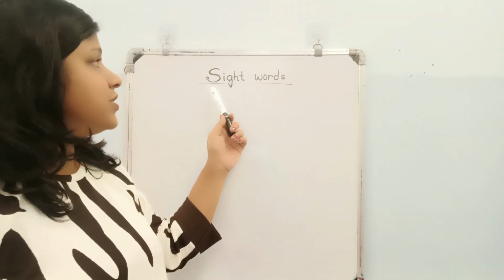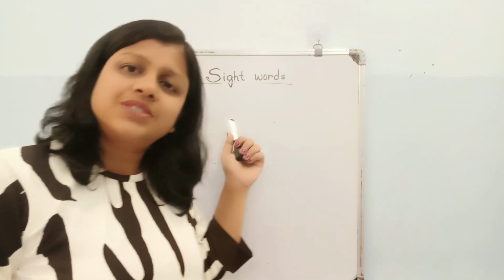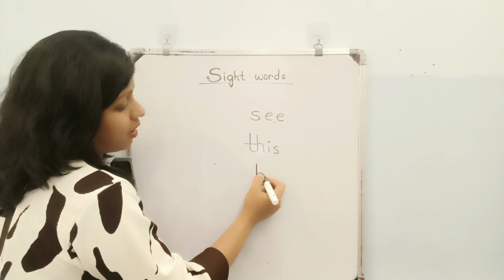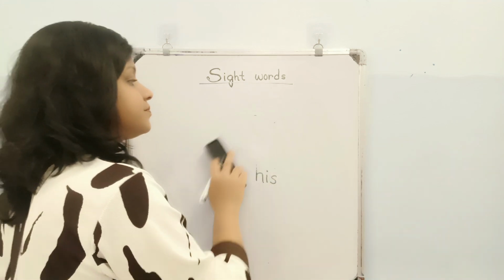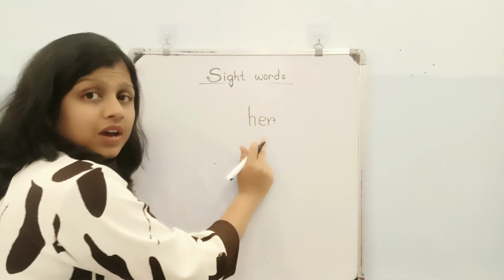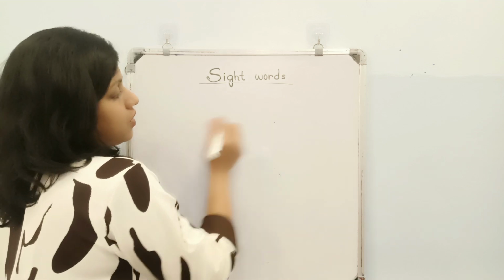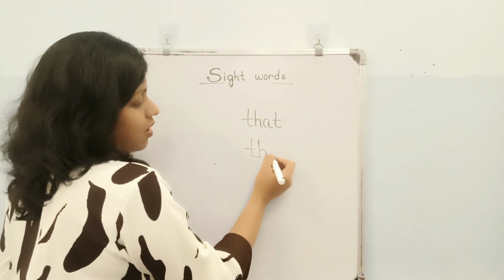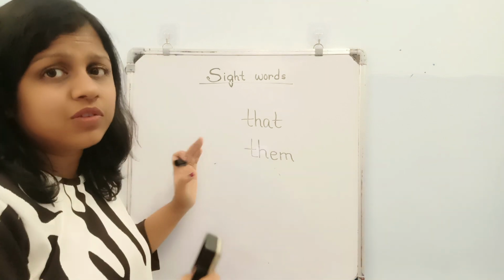Easy Sight Words for Kids | Learn to Read Simple Words | Early Reading Practice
In this video, children will learn a few simple sight words that help them read faster and more confidently. 📚✨

Sight words are common words that kids should recognize instantly while reading. Learning them in a simple and fun way helps build strong early reading skills.

Perfect for beginner readers, kindergarten, and Grade 1 kids.